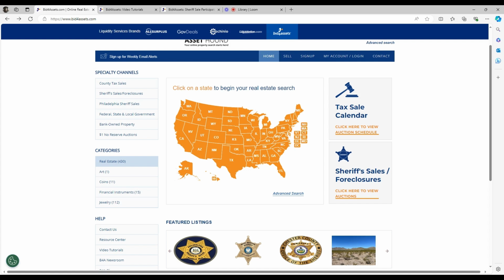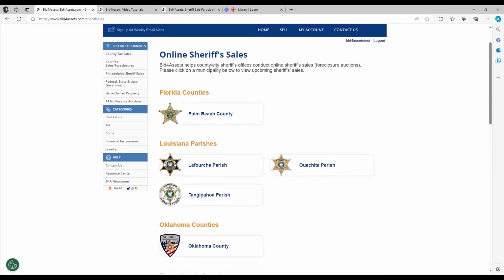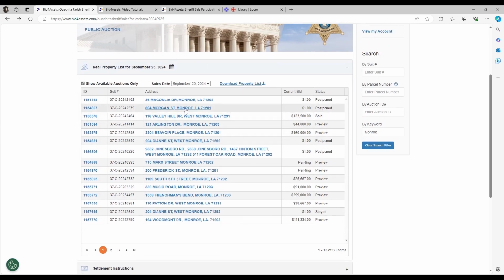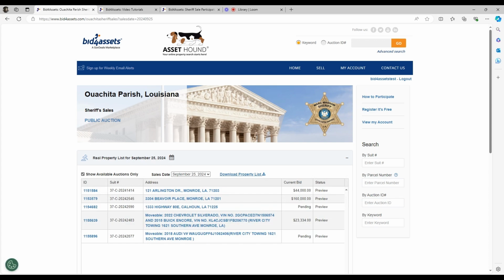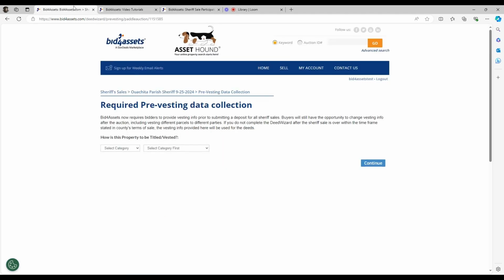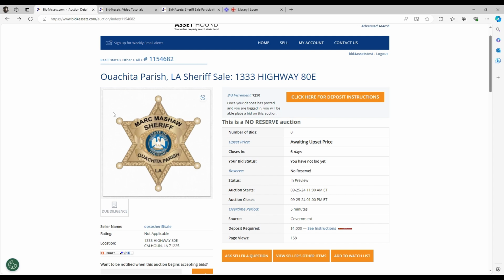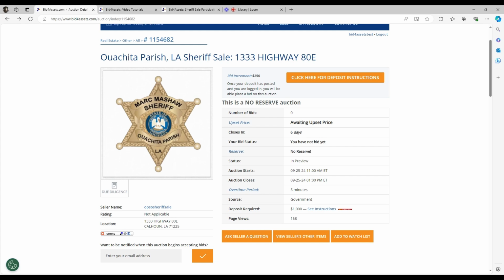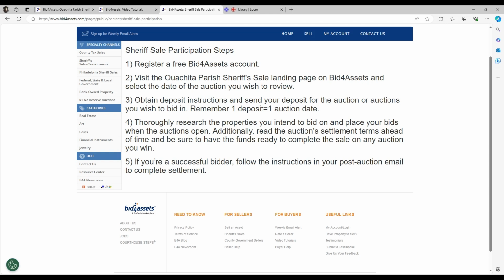Ouachita Parish, LA Participation Video Guide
This video guide will take you through the process of participating in Ouachita Parish, Louisiana sheriff's sale auctions on Bid4Assets.